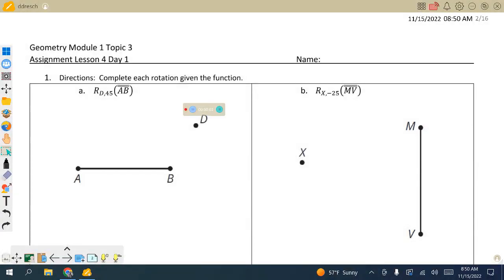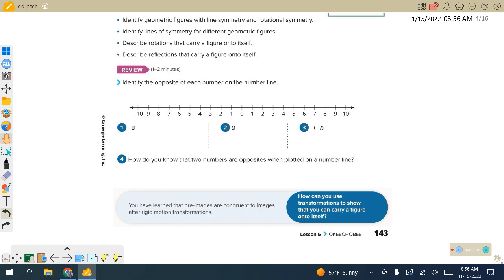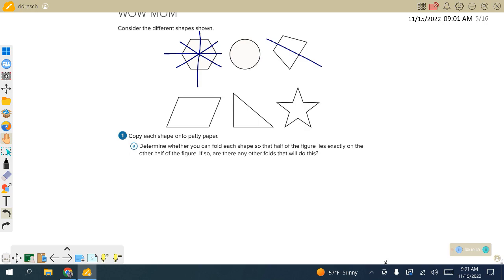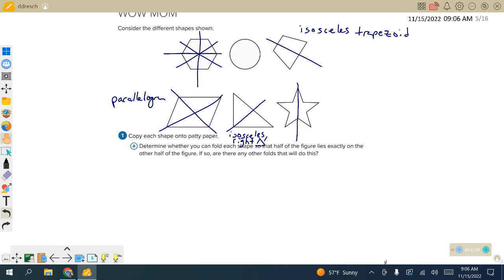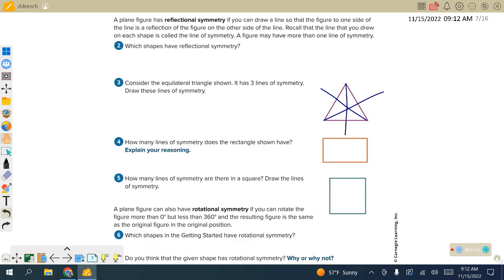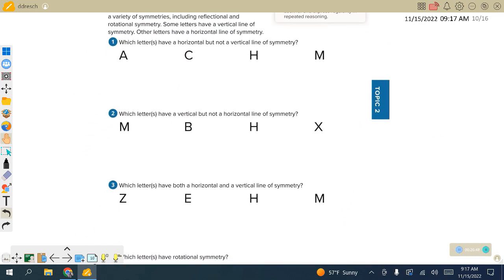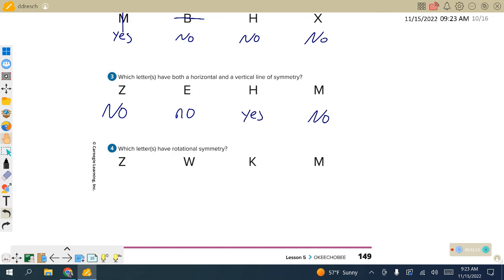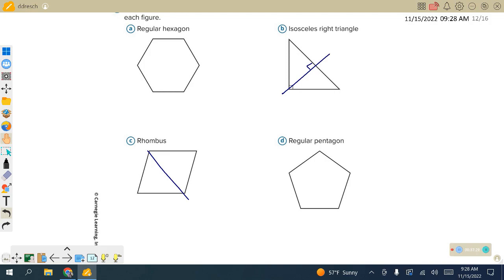Geo NOTES L5 M1T2 Vid